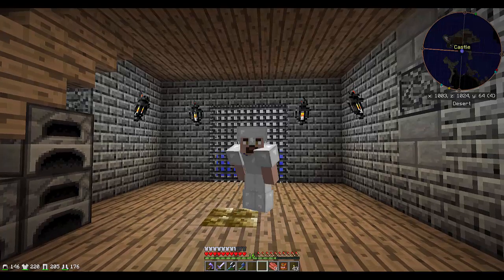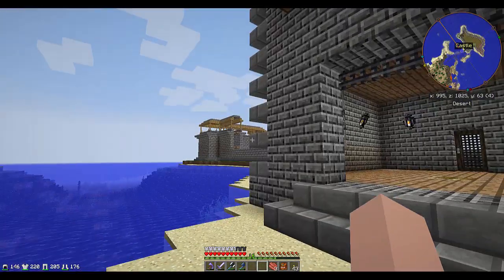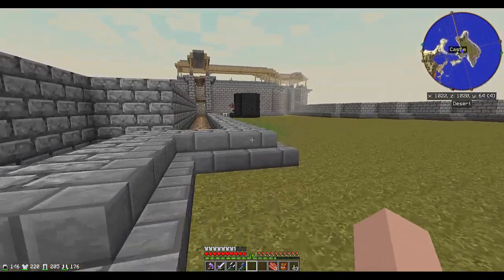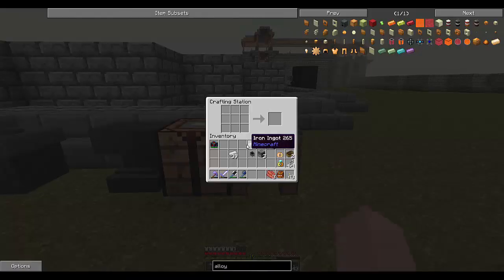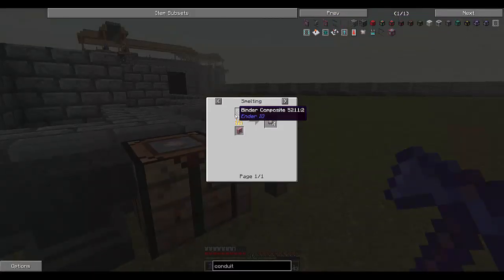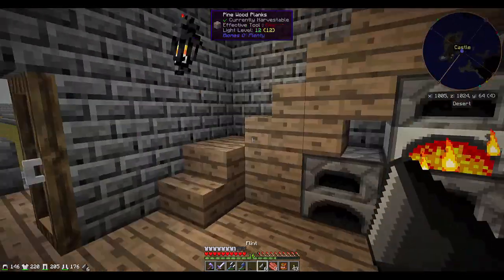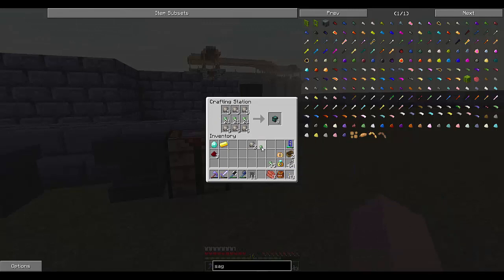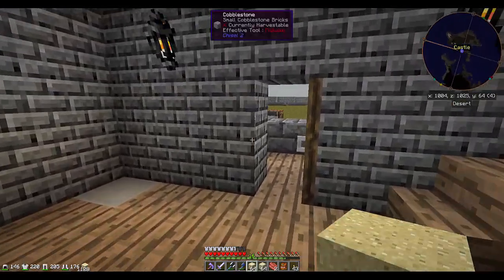WaffleMods 5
Getting some power for the castle.

Apply to join the server!